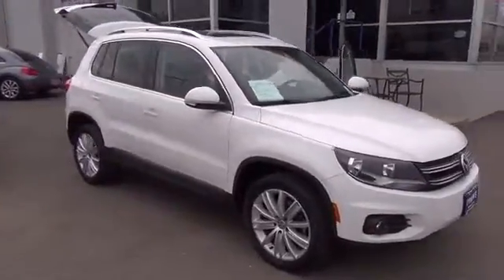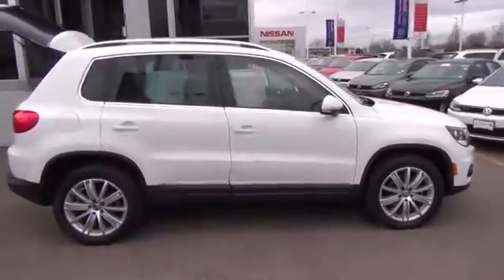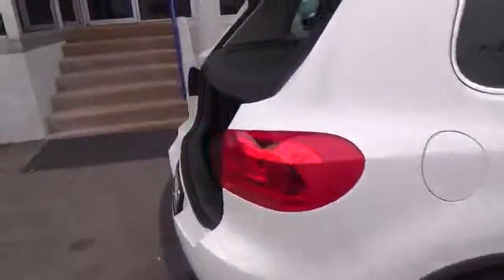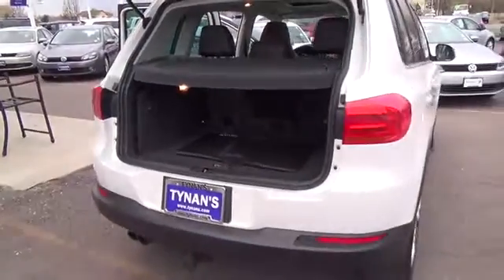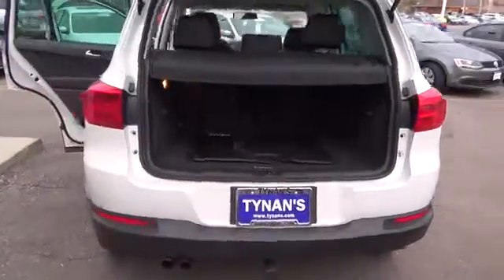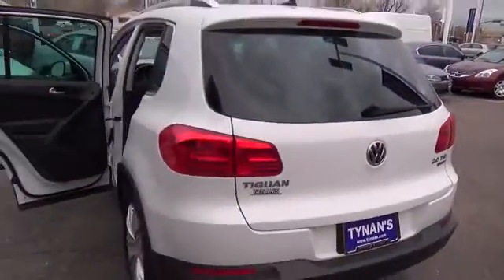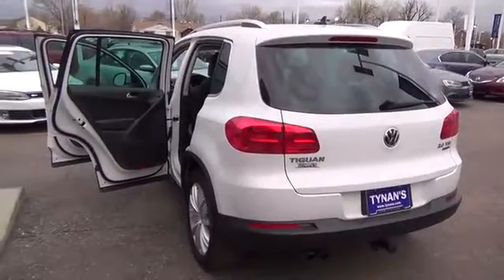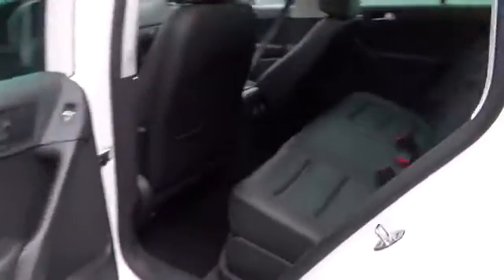2012 Volkswagen Tiguan Aurora | Denver V12433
2012 Volkswagen Tiguan S w/Sunroof

Tynan's Volkswagen
700 S Havana Street

This 1-Owner Tiguan S 4Motion you see here is shown in stunning Candy White. Powering this all-wheel-drive machine is Volkswagen's 2.0L 200-Horsepower TSI engine and is mated to the 6-speed automatic w/Tiptronic & Sport mode.The cabin is well-built with premium materials and a plethora of necessities as well as goodies like leatherette heated seats, panoramic sunroof and even Navigation. Bluetooth w/audio streaming, an 8-speaker AM/FM/CD audio system, leather-wrapped steering wheel, cruise control and a split-folding rear seat are just a few of the amenities provided. Passion for your safety shines through with advanced features such as front/side airbags, anti-lock braking and electronic stability control among others resulting in the Top Safety Pick award by the IIHS.